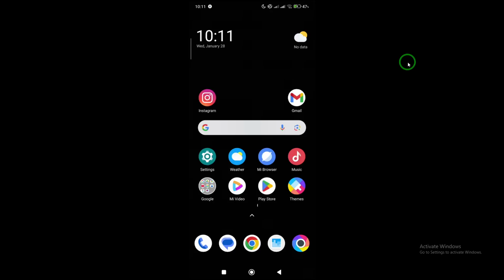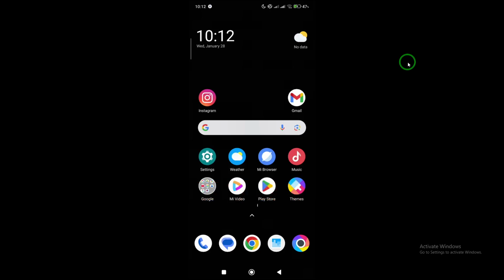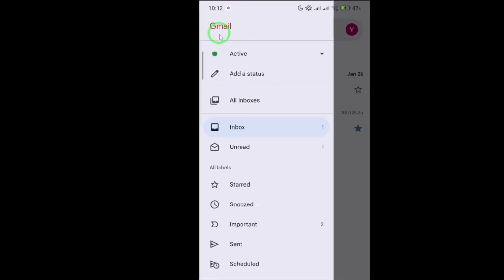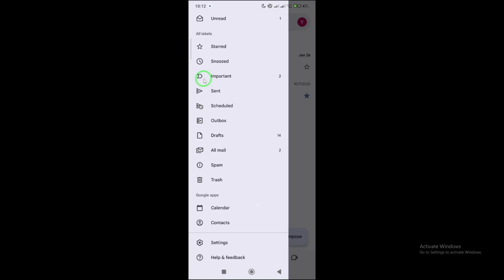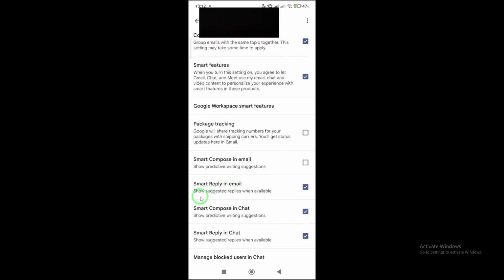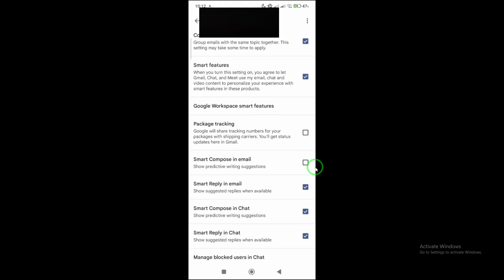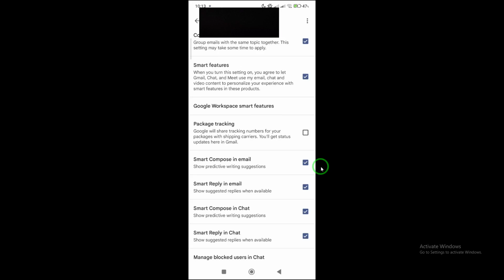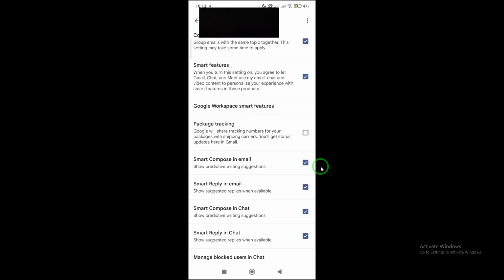How To Turn On Smart Compose in Gmail App (Updated)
Learn how to turn on Smart Compose in the Gmail app with this quick and updated step-by-step guide. This feature helps you write emails faster by suggesting words and phrases as you type. Follow these simple steps to enable it on your mobile device.

1. Open Gmail app

2. Tap on Menu (☰)

3. Scroll down and tap on Settings

4. Tap on your email account

5. Check Smart Compose in email box

With Smart Compose enabled, composing emails becomes quick, effortless, and more productive!-

Chapters:
00:00 Intro
00:12 Soultion
01:05 Outro